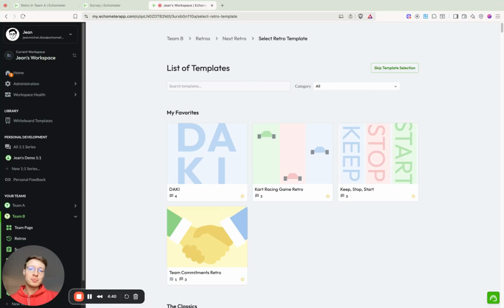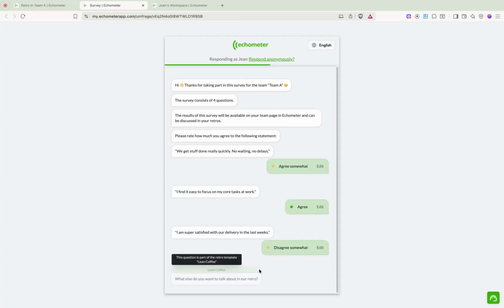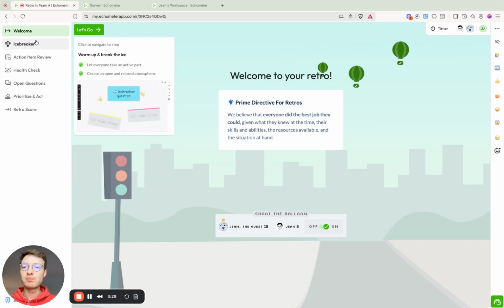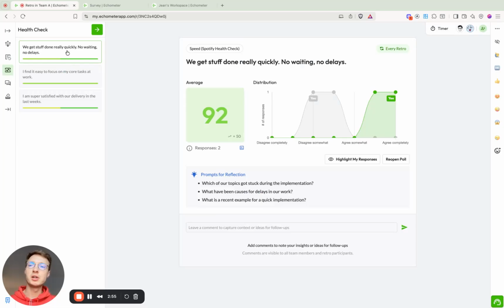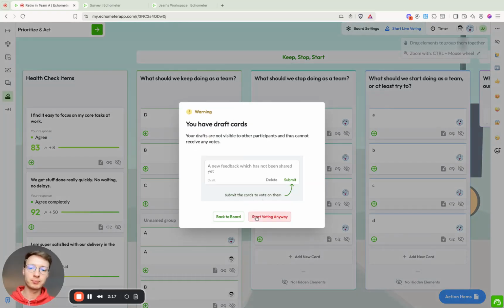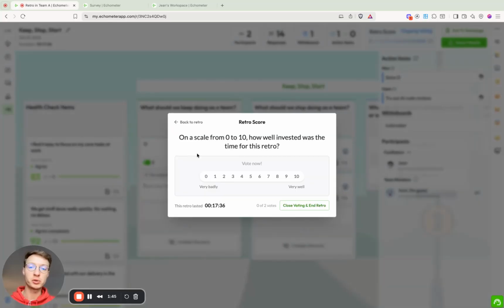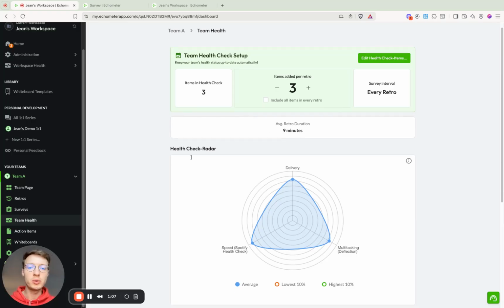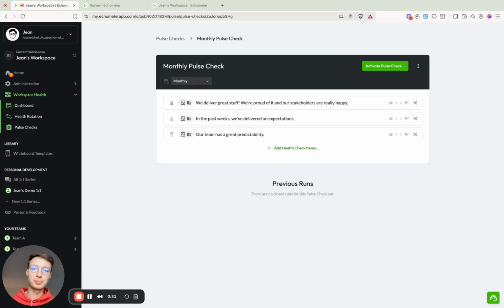Echometer Retrospective Tool & Health Checks - Introduction in 5 minutes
In this 5 minute tutorial our co-founder Jean will teach you the basics of how Echometer's retrospective software works.

In this tutorial you'll learn about:
Preparation of retrospectives using retro templates
Sending out surveys to gather async feedback before the retro
Facilitating an engaging retrospective
Inviting participants to a retrospective
Track and review action items from retrospectives
View team health trends
Pulse Check surveys to measure trends across teams